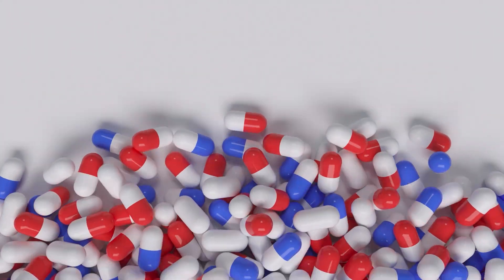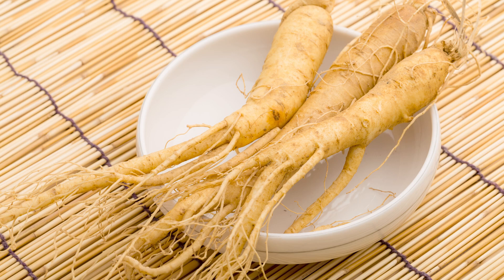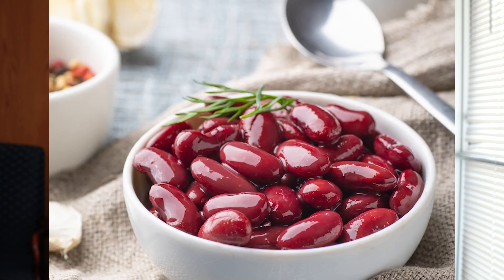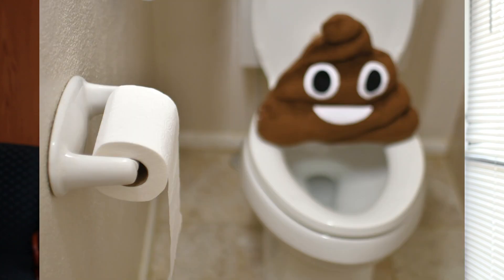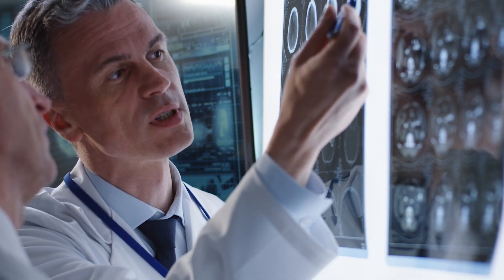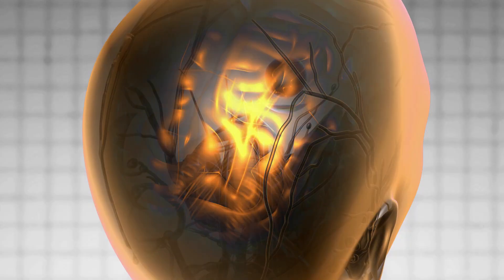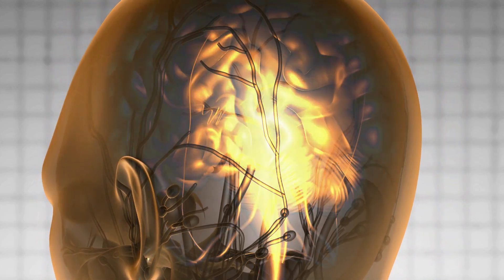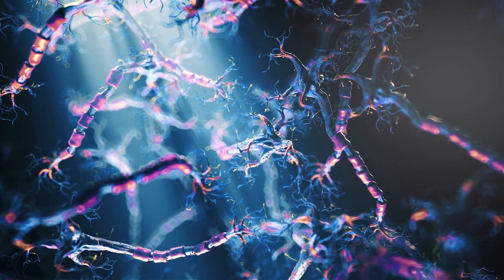Preserving Your Mind: Red Ginseng Extract for Brain Health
Learn how to preserve your mind by using red ginseng extract (RG3)

🧠 In today’s video Dr. Dane Newville will discuss mechanisms behind the formation of amyloid plaques and how these plaques can lead to neurodegeneration.  Dr. Newville also shares his research on a red ginseng extract known as RG3 and how RG3 helps to control over-active neuroinflammation.

📝 Sign up for our email newsletter to receive exclusive offers, notifications of upcoming seminars and special events: